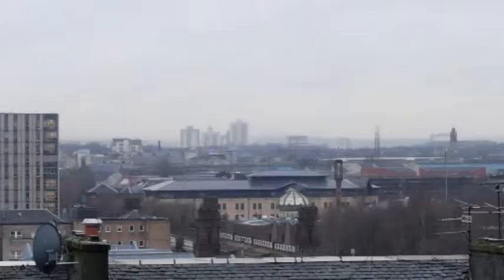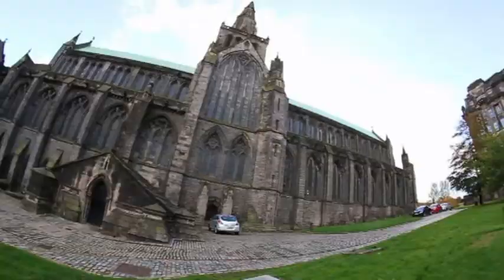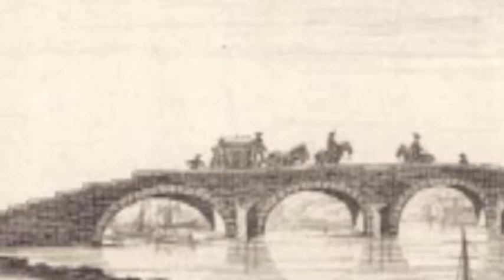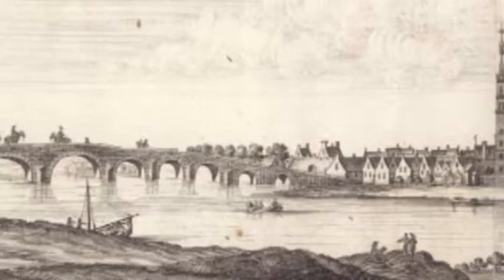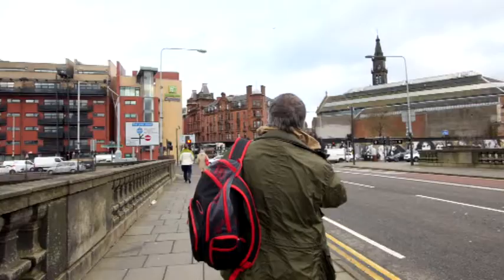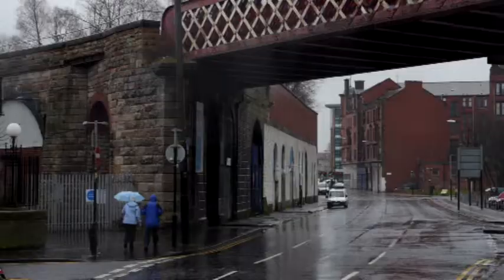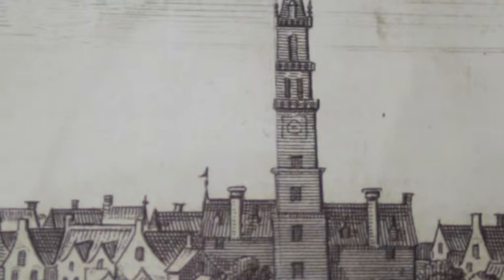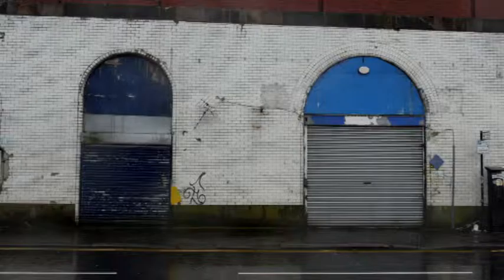History of The Briggait in Glasgow, on Live At Five.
Fergus Sutherland explores the history of Glasgow's Southside and investigates what buildings still remain standing today since the city's medieval period. January 7th, 2016.